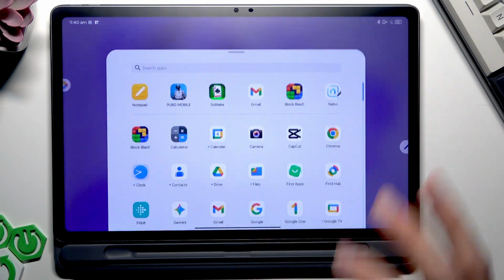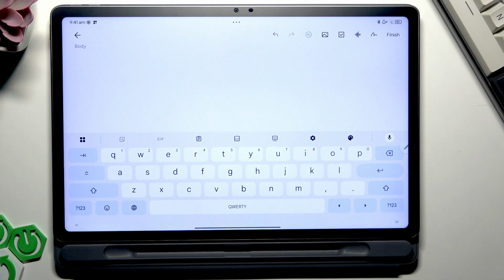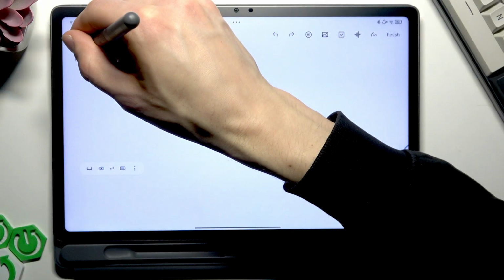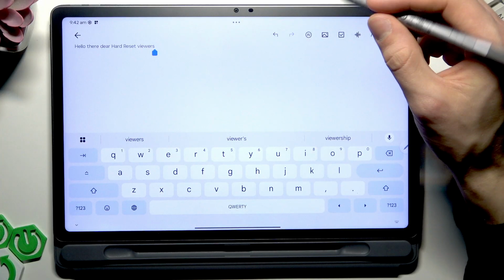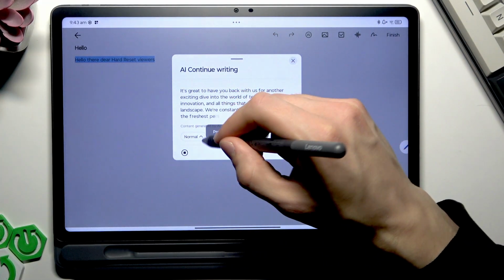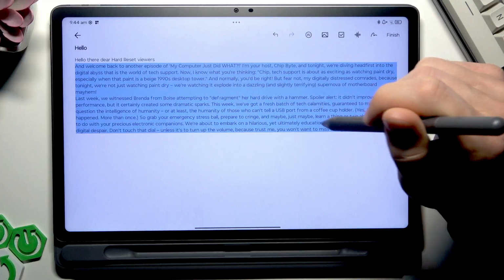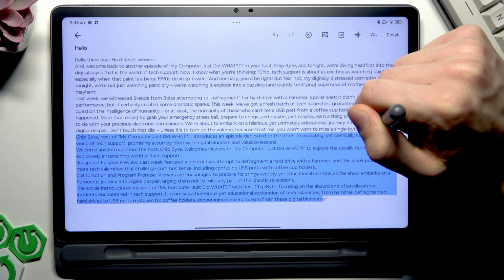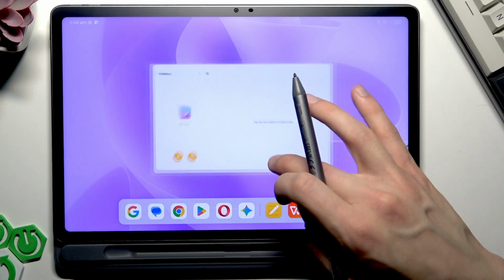Lenovo AI Notes Tutorial: Summarize and Organize Your Notes on Idea Tab Plus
In this video I show how to use the built-in Lenovo AI Notes inside the Notepad app on the LENOVO Idea Tab Plus 12.1 Matte Edition to quickly summarize, rewrite and organize your notes. You will learn how to create a new text note, enable and use the AI tool, use Lenovo Pen gestures to edit, change tone and length of AI output, and copy, share or insert AI-generated text back into your notes. This step-by-step walkthrough helps you clean up long notes, produce summaries, and keep your Idea Tab Plus notes organized for study or work.

How to summarize notes on LENOVO Idea Tab Plus 12.1 Matte Edition using Lenovo AI Notes?
How to use Lenovo AI Notes on LENOVO Idea Tab Plus 12.1 Matte Edition to rewrite text?
How to copy or share AI-created notes from LENOVO Idea Tab Plus 12.1 Matte Edition?

0:00 Intro – What you'll learn
0:10 Open Notepad & create a new text note
0:32 Add text and enable the AI tool
1:17 Use Lenovo Pen gestures: erase, select, insert
2:36 AI writing options: Continue / Summarize / Rewrite
2:58 Change tone & length, rewrite and refresh
3:43 Copy, Share and Insert AI-generated text
4:32 Summarize, replace text, erase and wrap up